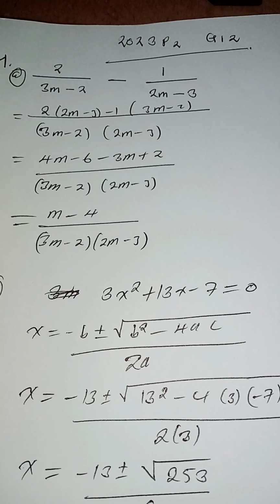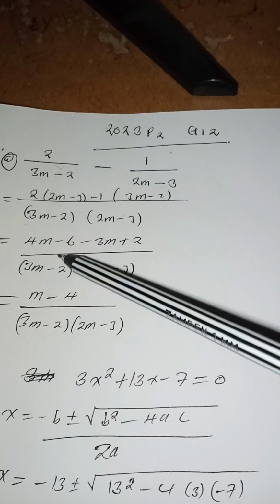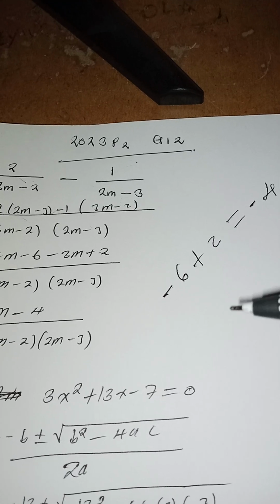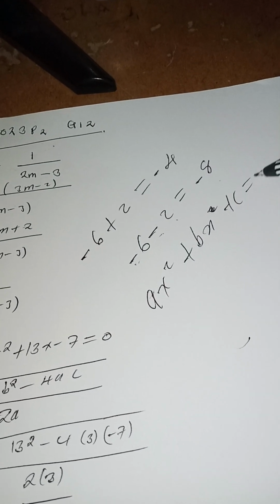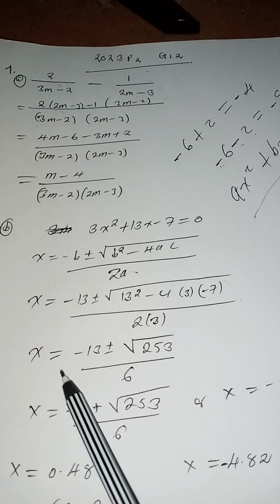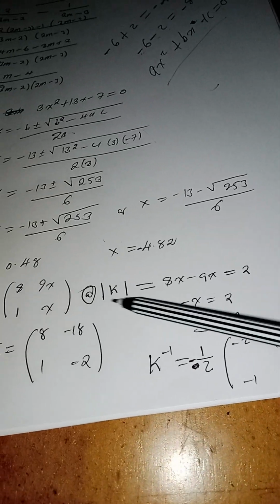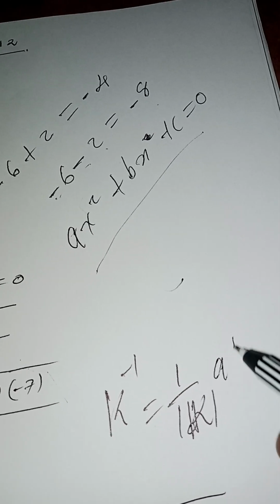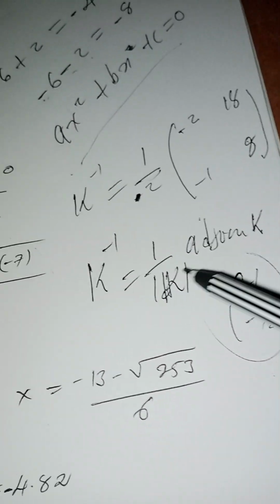Expressing as a single fraction and solving quadratic equation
Expressing as a single fraction in it's lowest terms and solving quadratic equation using quadratic